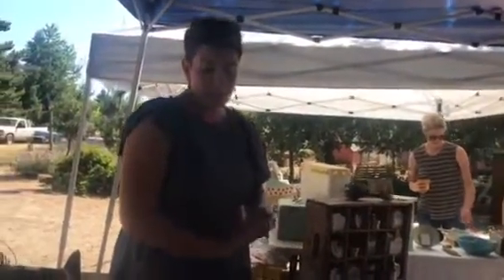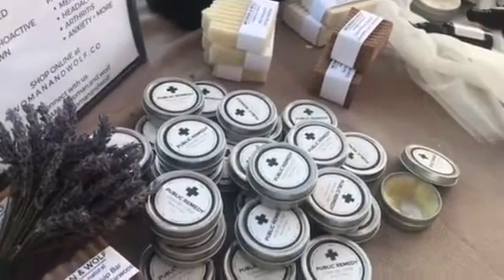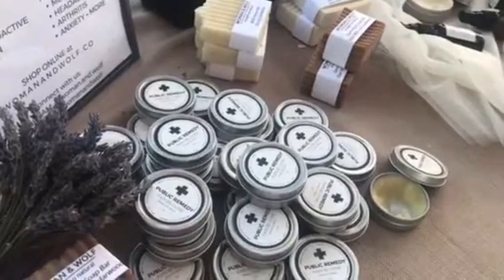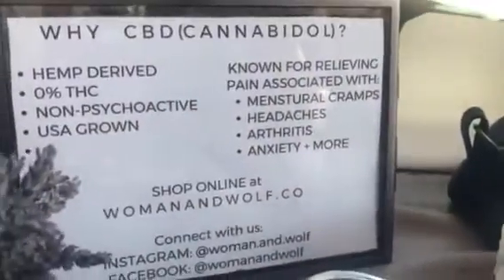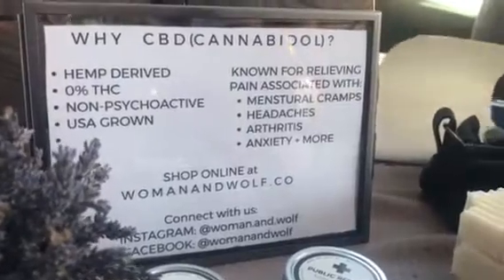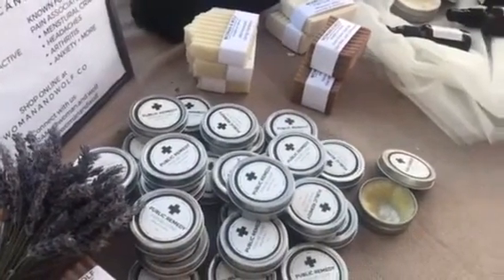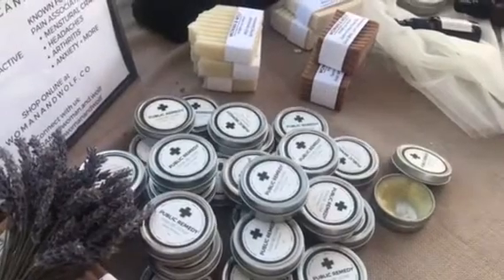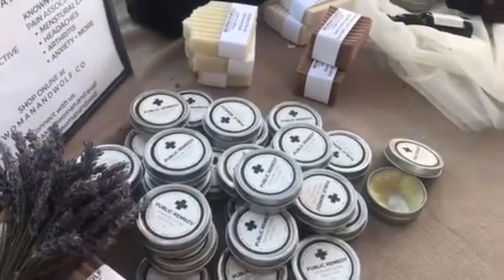How Can Topical Cannabinoids CBD Help With Parkinson’s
Kimberly Berg MS of Rebel Fit Club is with Virgina of Woman and Wolf talking about her healing products Public Remedy “Pain Be Gone” How Can Topical Cannabinoids (CBD)  Help With Parkinson’s
Not mentioned is the benefit for foot neuropathy which one lady with PD got relief from after rubbing it with the cream.